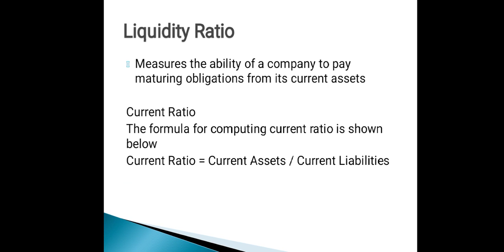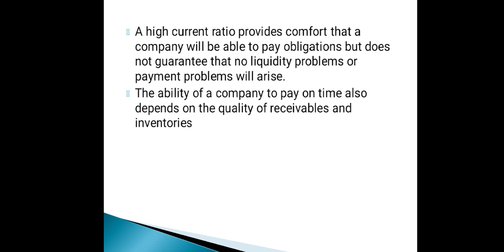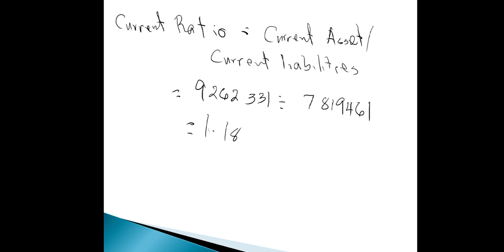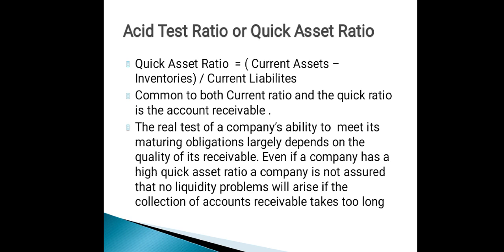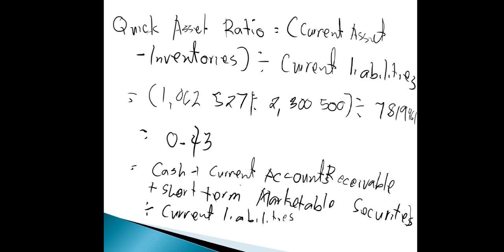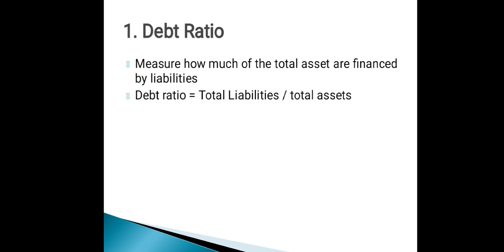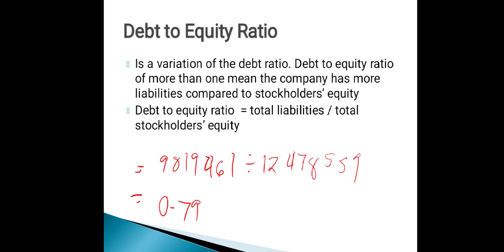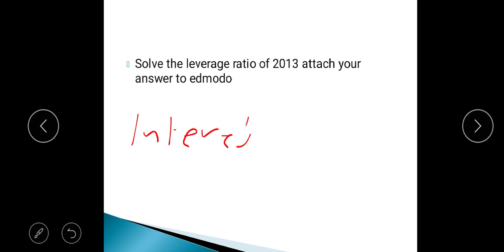liquidity and leverage ratio